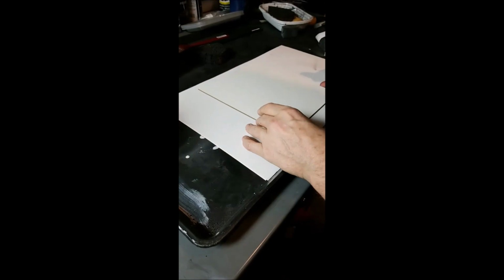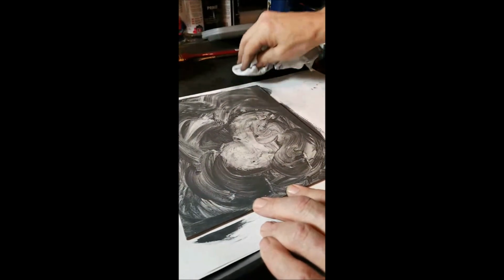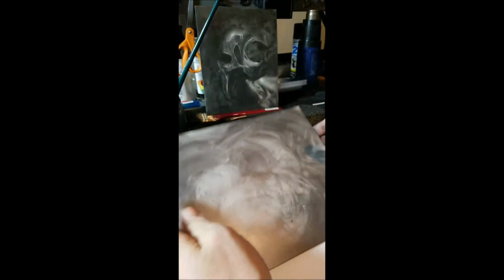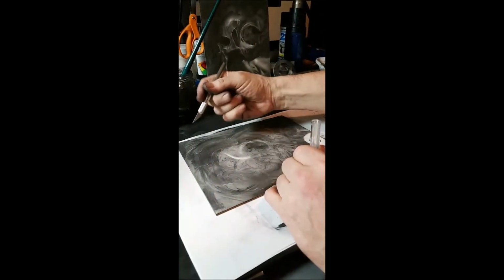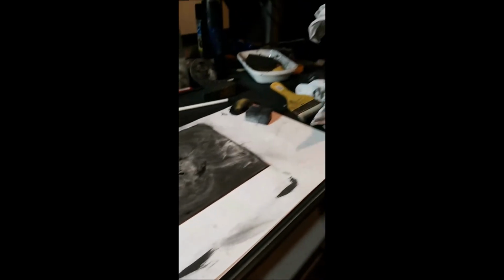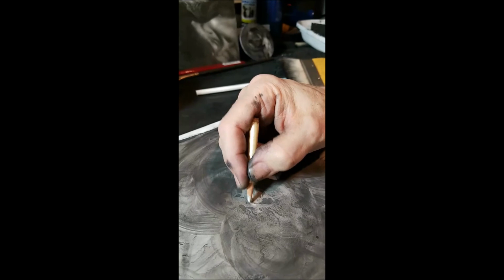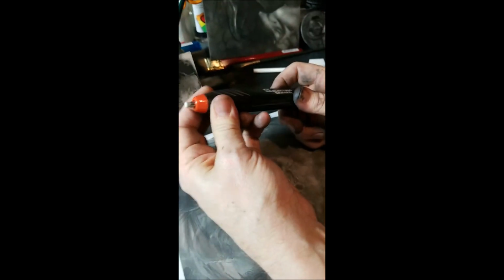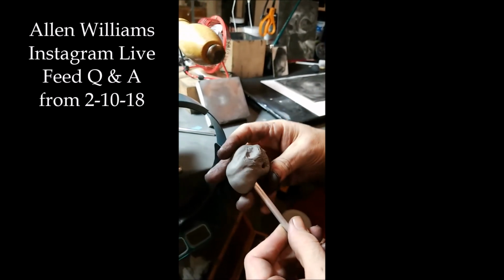Allen Williams Live IG Feed 2 10 2018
People have been asking. This older IG feed shows how Allen lays down the initial layer of powdered graphite on claybord.

We jumped on Instagram for a Live Q&A on Saturday night. Here is the footage in its mostly raw state. Vicki repeats the questions people have asked online and I am answering and describing how I work.
And YES, I am aware it is in vertical format, that's what ya get if you are dealing with Instagram Live for right now. ;)
Cheers!
Allen and Vicki